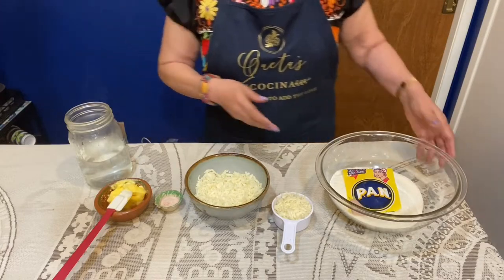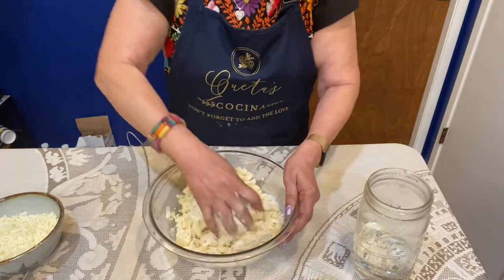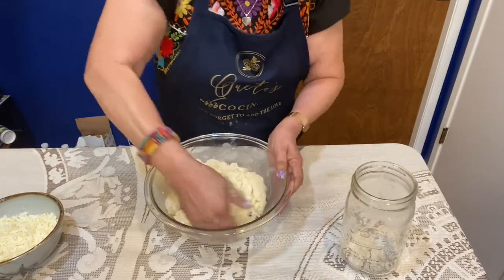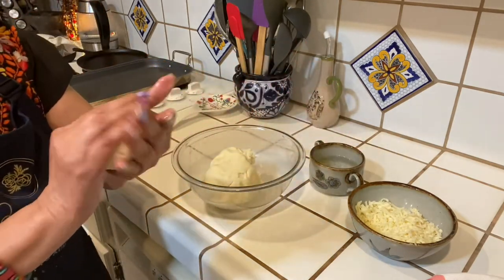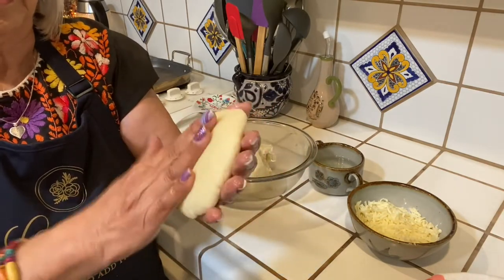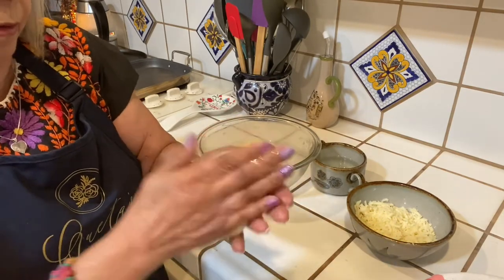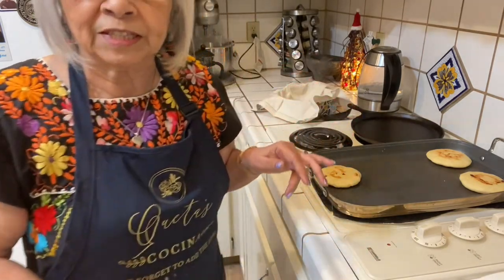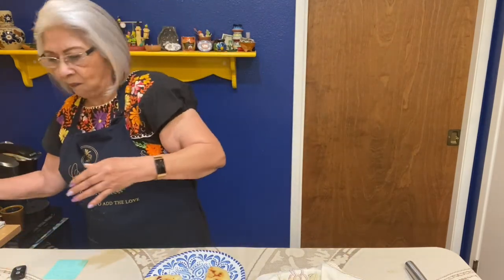Arepas with cheese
These arepas were shared with me by my friend Irene from Columbia and now I’m sharing them with you